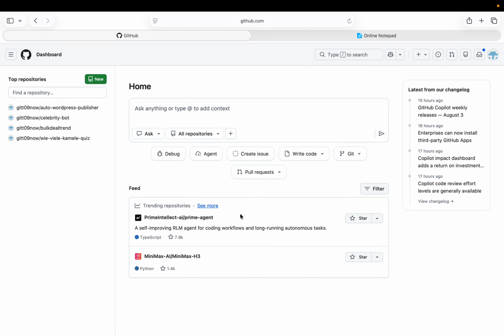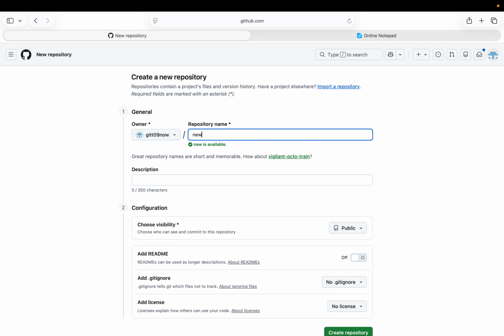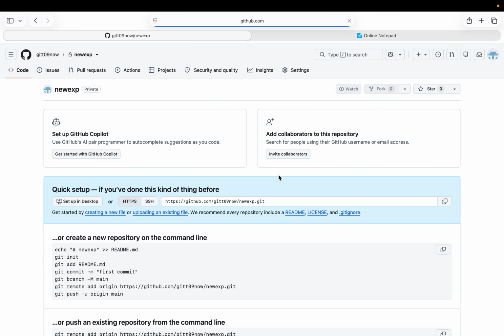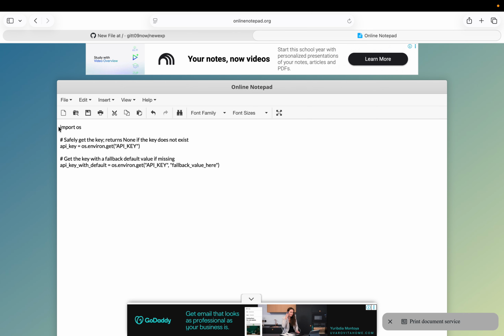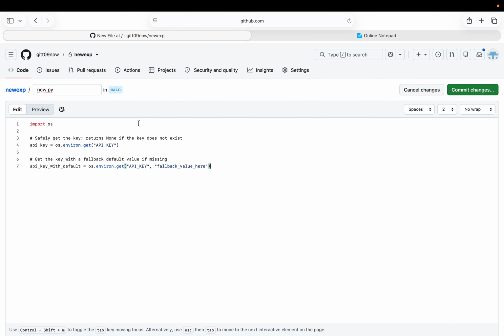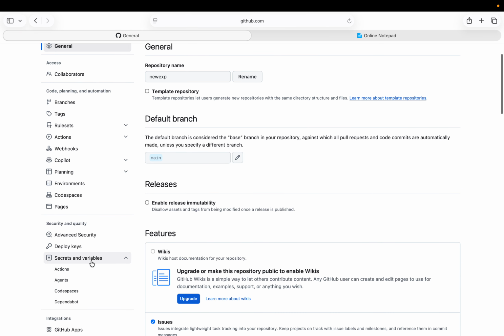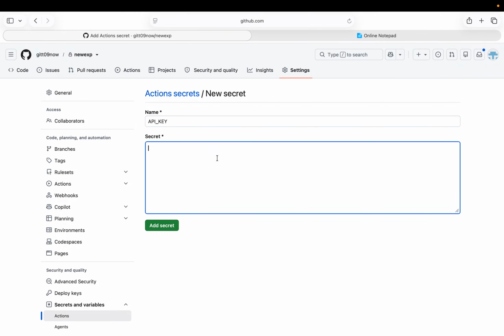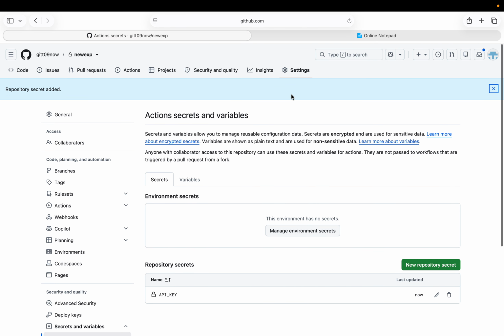How to Hide Github api Key | Set Up Secrets and variables(Step by Step in 2026)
Hi folks,
In this tutorial, you will learn how to hide your api key in github. One question may come to mind why to do so? why not to put full code in code?
In this video all questions are answered and also shown how to hide the key in github.